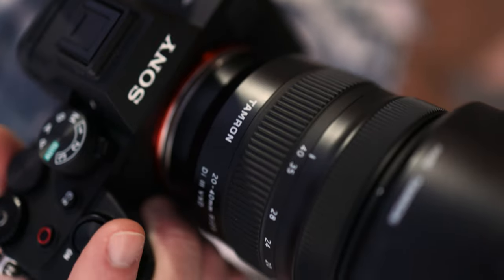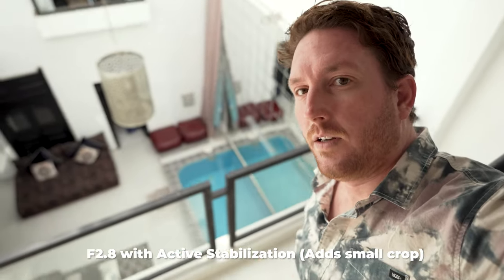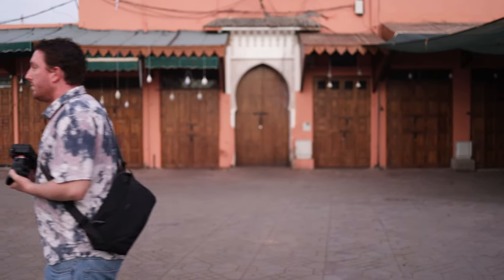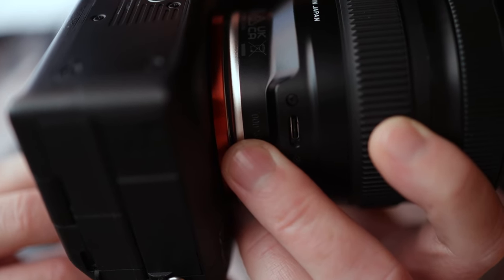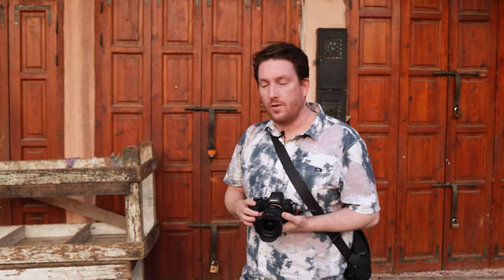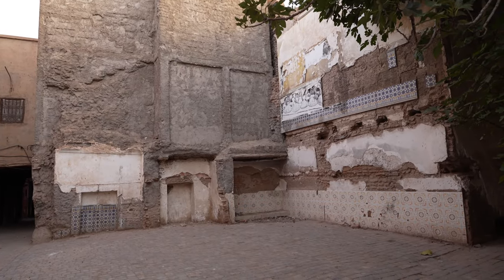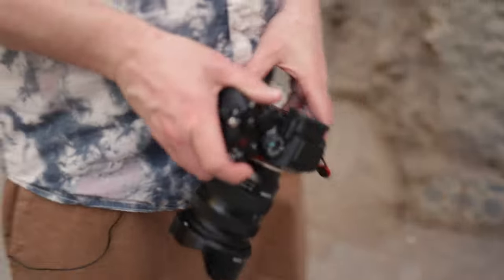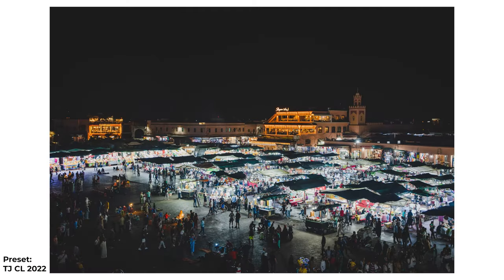Tamron 20-40mm f2.8 for Sony Review WITH RAW FILES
My review of the new Tamron 20-40mm f2.8 including raw files. It's a great small, and relatively cost effective wide angle to almost normal zoom lens.
Had a lot of fun with this.

Join us in Morocco for a review of the Tamron 20-40mm f2.8 lens for Sony E mount. It's a great companion to the Tamron 35-150mm f2-f2.8 that I use very often at wedding, portrait and commercial photography sessions.